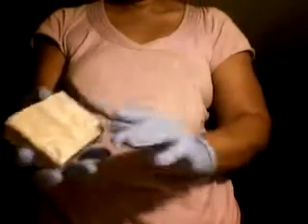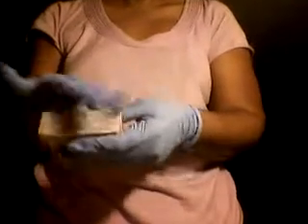1175. Cutting Lavender Love!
This soap smells amazing and there was a surprise when unmolding. PurpleButterfly Soaps for current inventory!